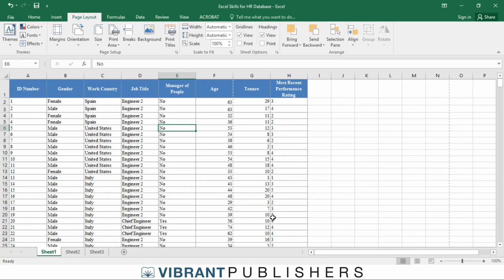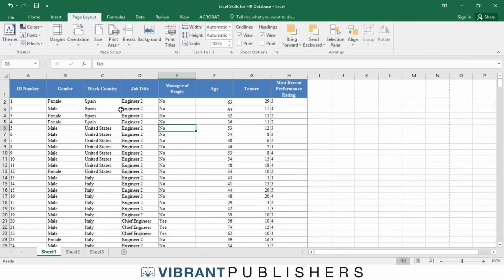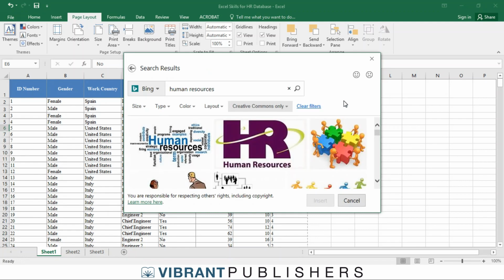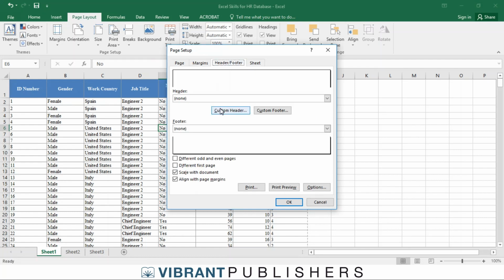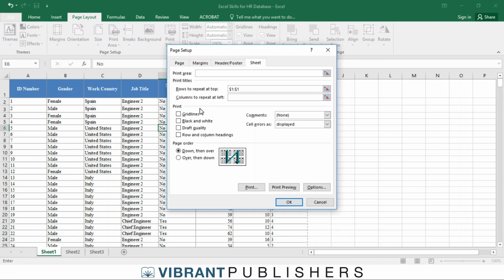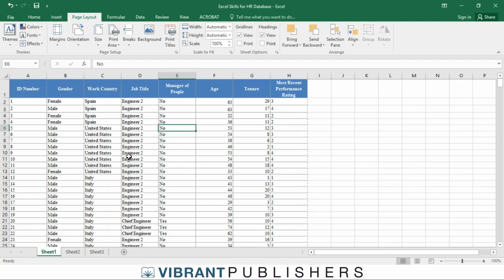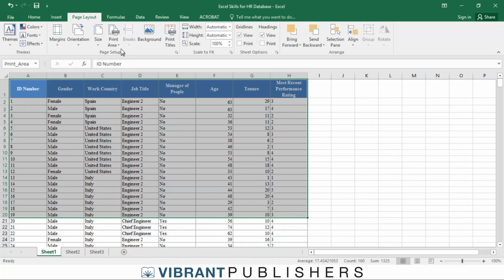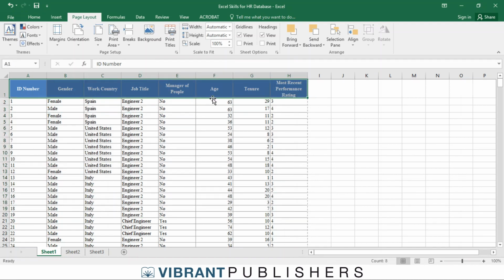1 4 Printing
This video is a part of HR Analytics Essentials You Always Wanted To Know book. It will show you how to set your printing limits, select a printer and print the Excel document.